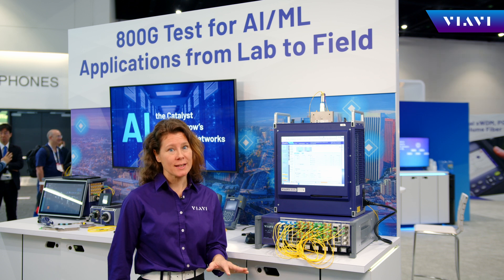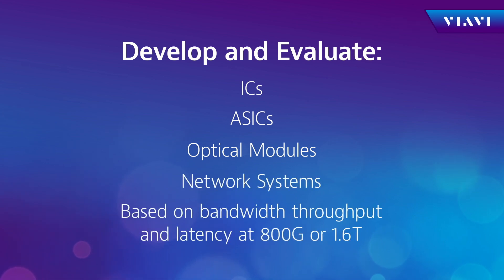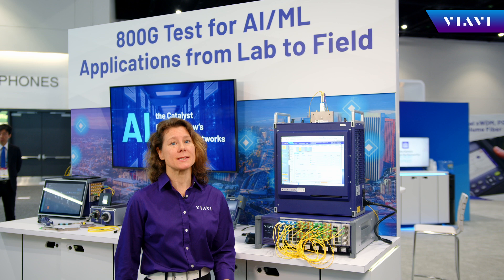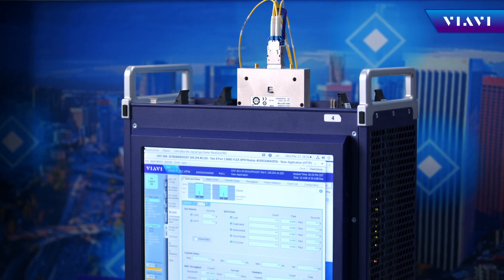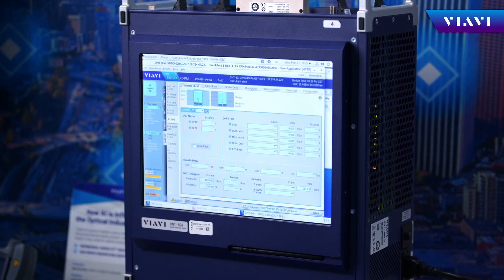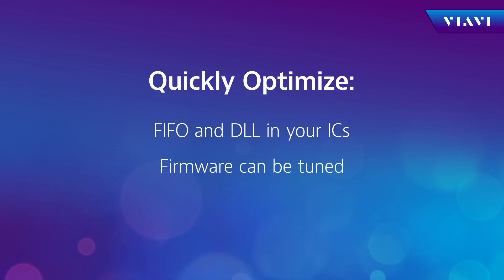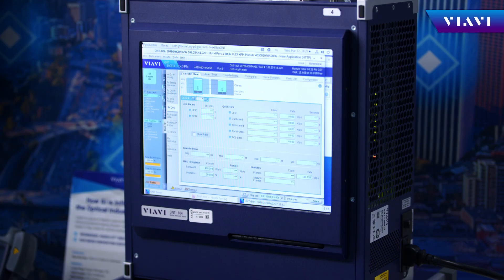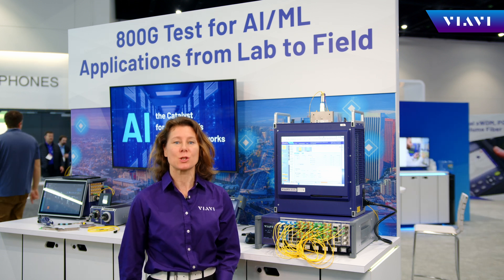800G Testing for AI/ML Applications on the ONT-800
In today's fast paced digital world, technology is constantly evolving to meet the demands of AI and ML. These applications rely on vast amounts of data processed at lightning speed, which needs to happen with minimal latency and without packet loss. Ines Brunn, Global Business Development, Optical Transport discusses VIAVI tools that help develop and evaluate ICs, ASICs, Optical Modules and Network Systems for AI and ML applications based on bandwidth throughput and latency at 800G. The true impact of these effects can be reliably quantified by using the combination of in-depth VIAVI ONT Dynamic Skew application and our nanaosecond precision latency application to help you measure, optimize and benchmark product performance with certainty.